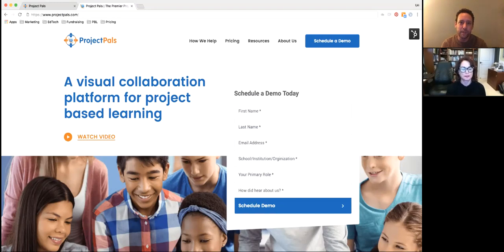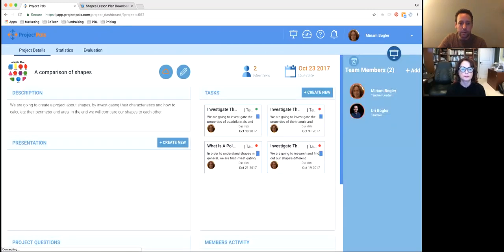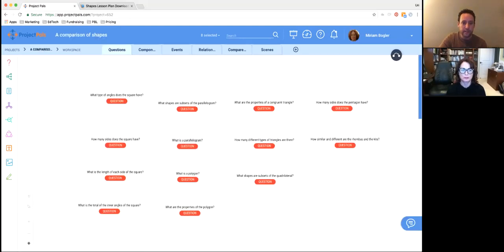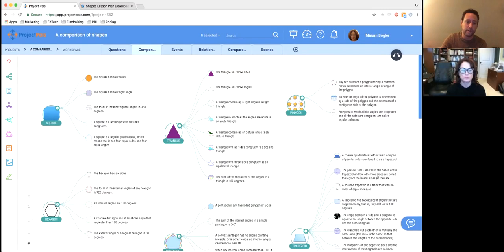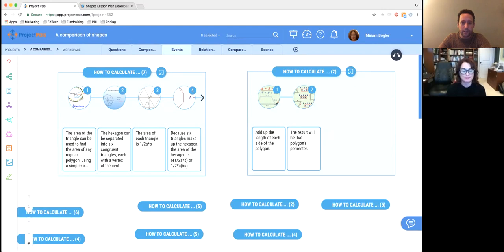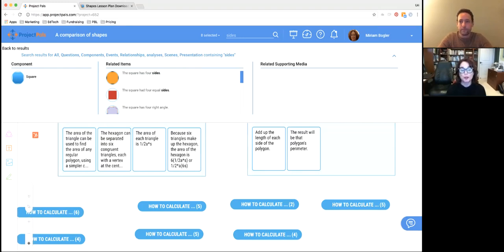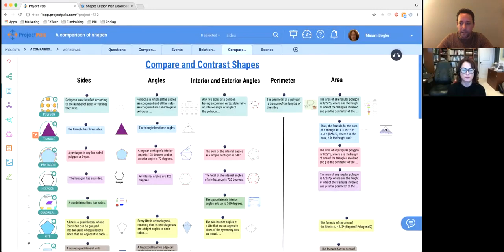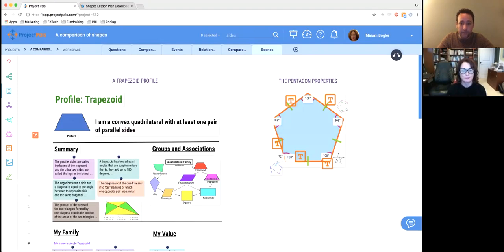Learning with the Boglers: Episode 1 A Comparison of Shapes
In this first episode of Learning with the Boglers, Miriam and Uri walk through a comparison of shapes project created using the Project Pals visual knowledge creation platform for deeper learning.